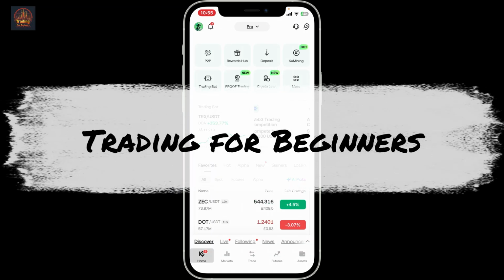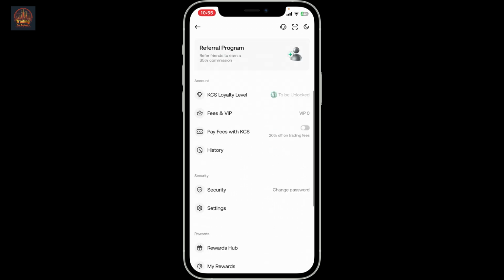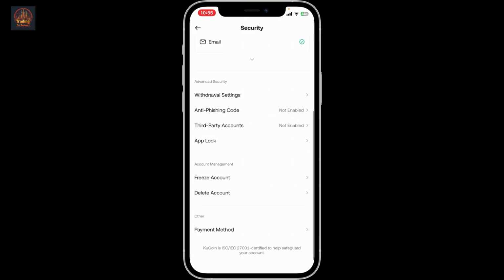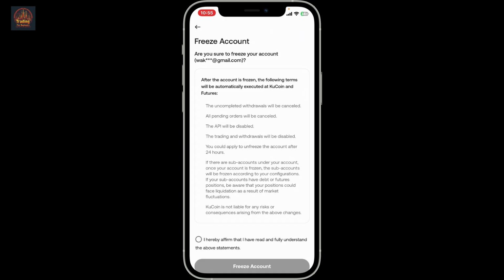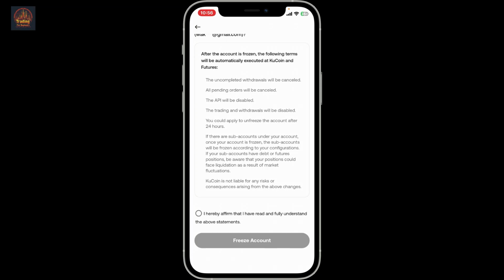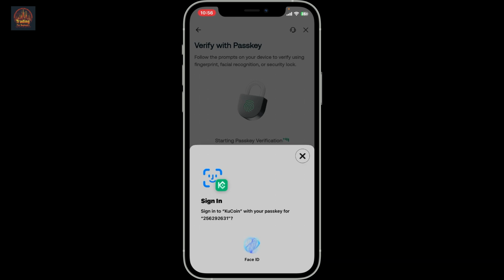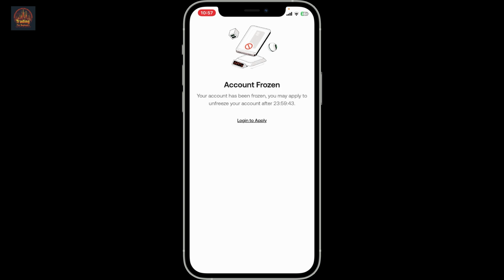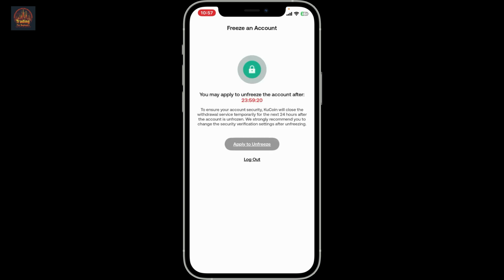How to Freeze Your KuCoin Account (2026)?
Worried about your KuCoin account security? In this beginner-friendly 2026 tutorial, I’ll show you how to freeze your KuCoin account step-by-step to help protect it from unauthorized access or suspicious activity.

Whether your account feels compromised or you simply want extra security, this guide explains how to use the account freeze option and what happens after freezing your account.